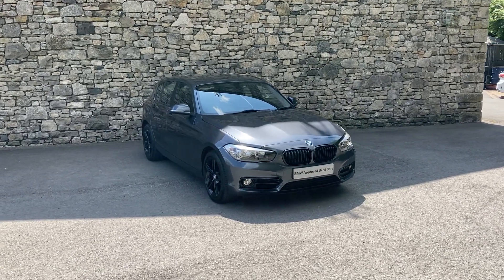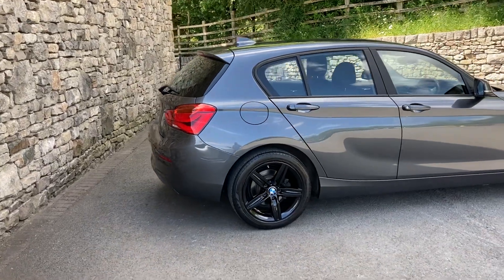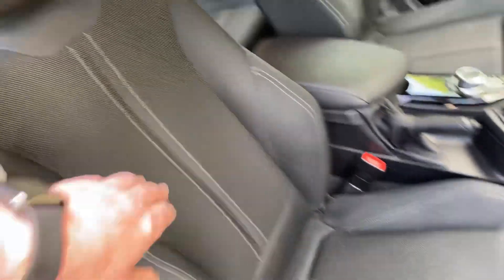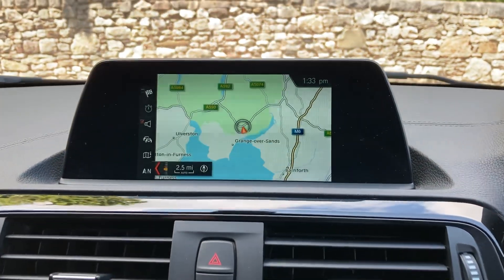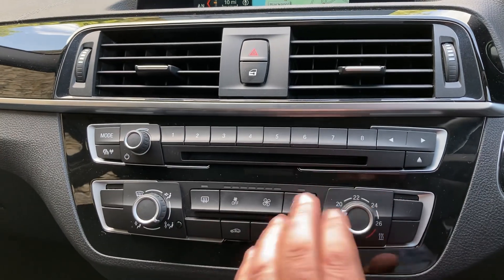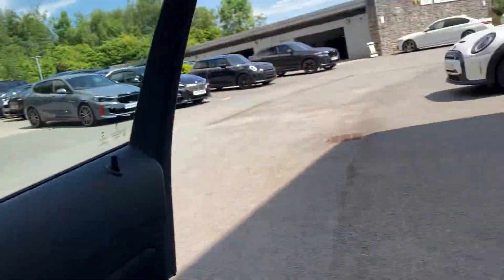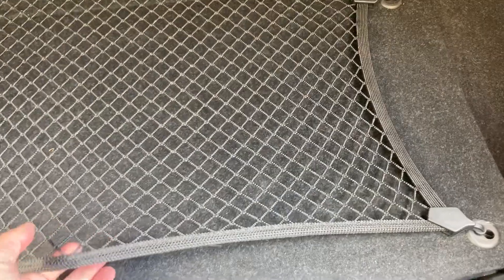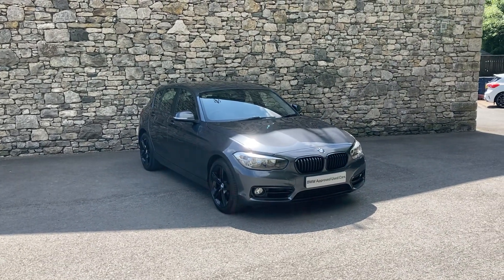BMW 1 SERIES 118i Sport 5dr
Here at Lloyd Motor Group BMW South Lakes we are proud to offer this stunning example of the BMW 1 SERIES 118i Sport 5dr  finished in the fantastic Mineral Grey metallic paint with complimenting Cloth Corner Anthracite Grey highlight upholstery. It comes fitted Rear Parking Sensors. All of our cars are professionally prepared by our BMW Technicians at our state of the art prep centre to the highest of BMW standards, this brilliant 118i comes with a full service history, all of our cars also come with a minimum of 12 months warranty giving your that extra peace of mind. We are a family owned business that prides itself on delivering excellent customer service and satisfaction time and time again. We can also make a personal video of the car if you d like. We are proud to say we have no hidden admin fees or costs. We re open 7 days a week.